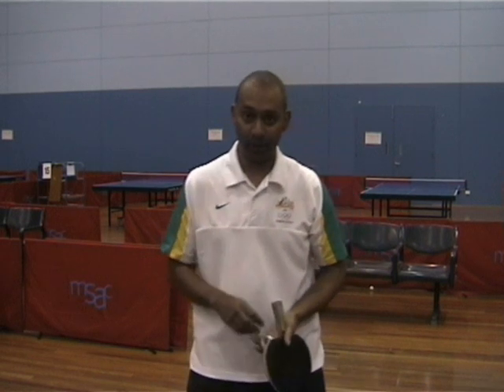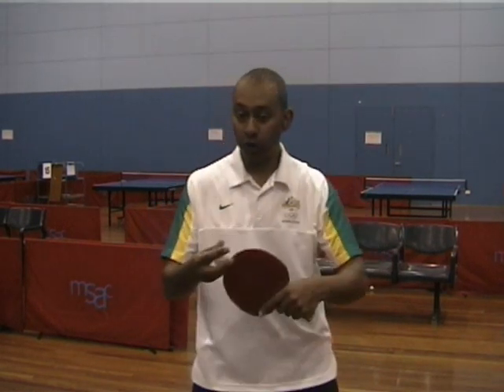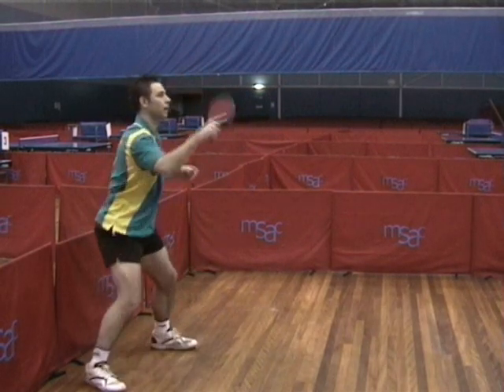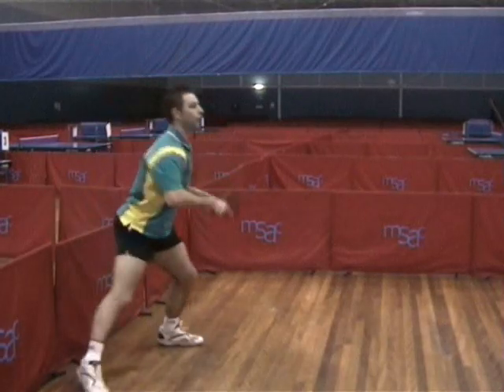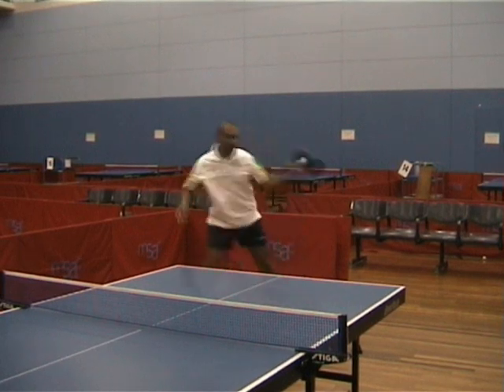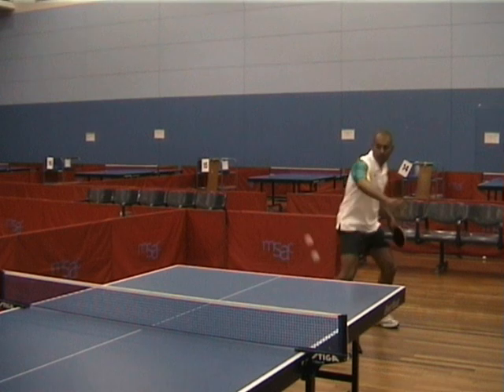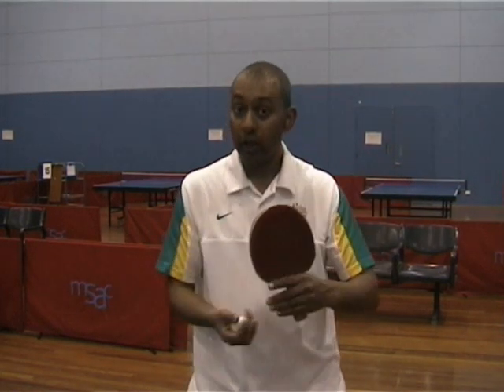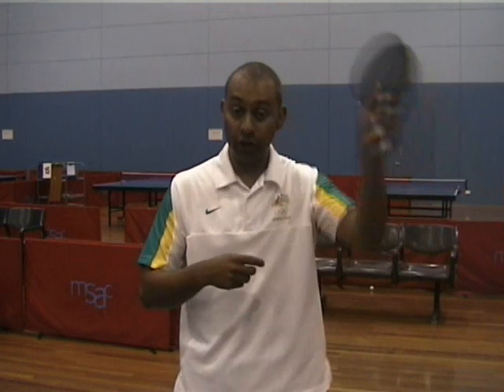Lob Against Smash | Table Tennis | PingSkills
Learn how to play the lob against smash in Table Tennis.